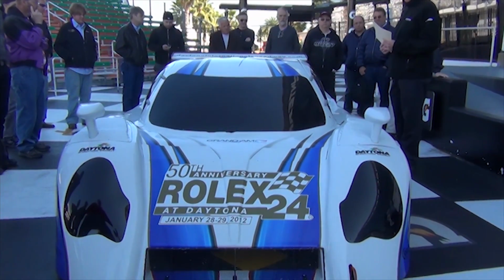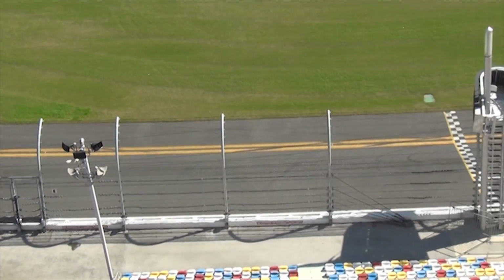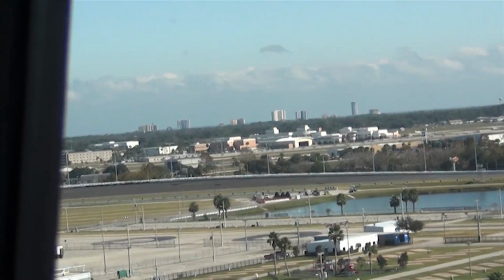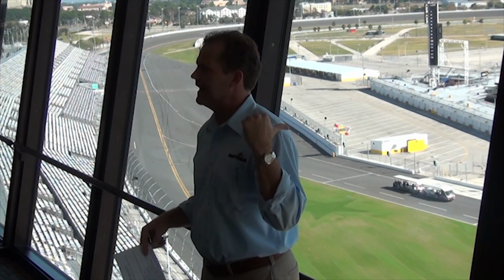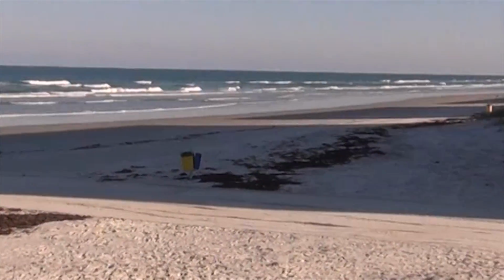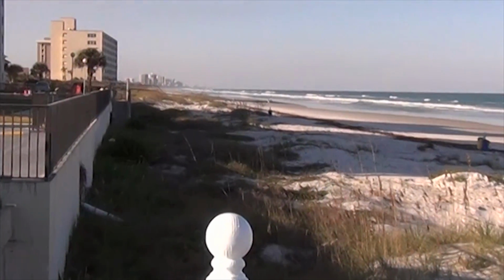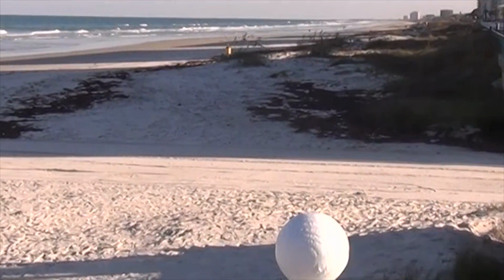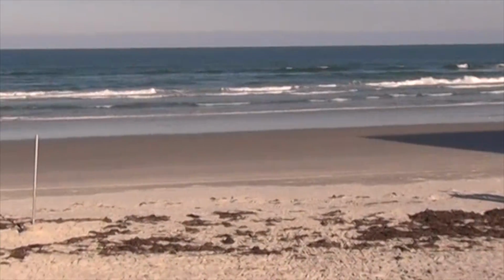Daytona Speedway - Tour Pt. 2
Recorded by Ron Hagen and produced by Joe Knobbe of JK Productions.